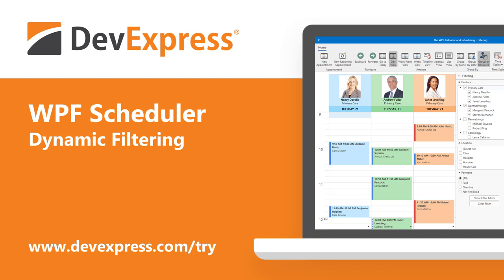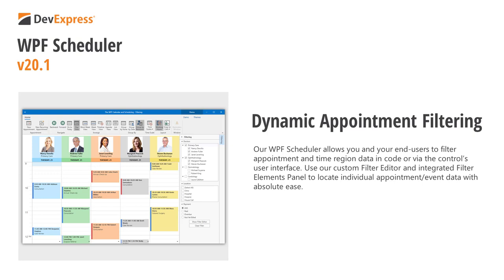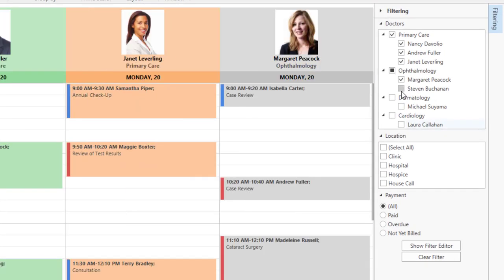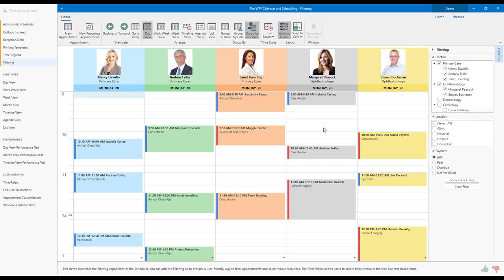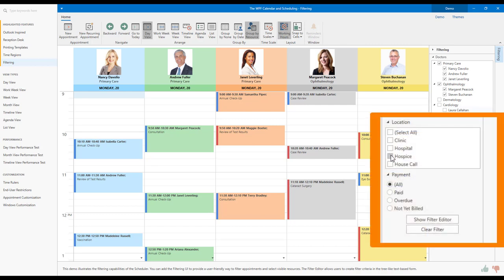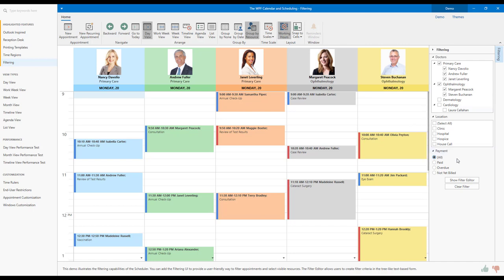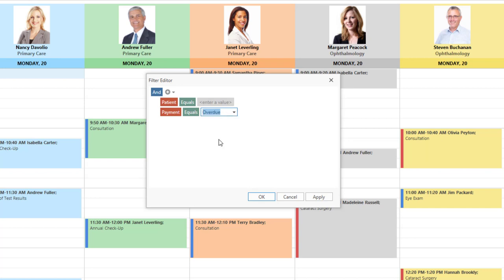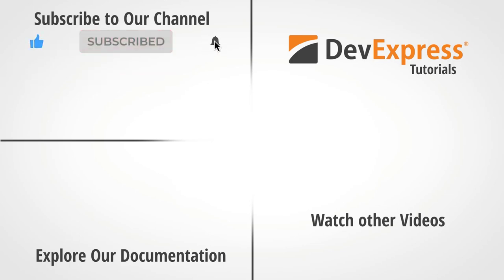WPF Scheduler: Dynamic Appointment Filtering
In this video, we’ll focus on appointment and time region filtering via the DevExpress WPF Scheduler control’s user interface. Specifically, we’ll show you how to use our custom Filter Editor and integrated Filter Elements Panel to search for individual appointment/event data within a schedule. As you might expect, you can easily bind the Scheduler control to our Filter Editor or Filter Elements Panel to enable dynamic filtering within your WPF app.

A quick note about dynamic appointment and time region filtering - With our WPF Scheduler, you can define filter criteria in XAML or code-behind by using criteria syntax. FilterAppointment and FilterTimeRegion events allow you to describe custom filtering logic as needed.

Already using a WPF Scheduler and ready to switch to our award-winning WPF product line?

Use the following documentation links to explore Virtual Data Source support in greater detail: